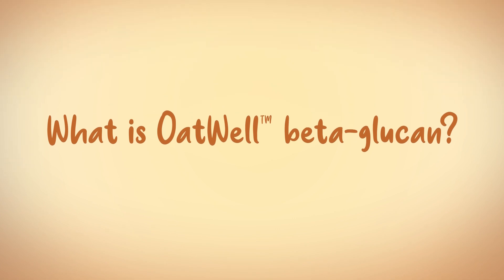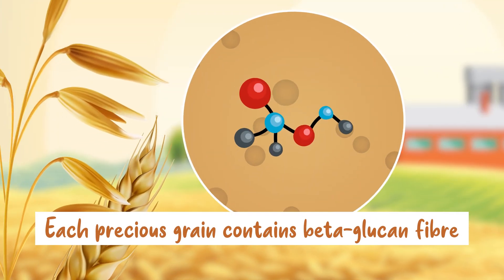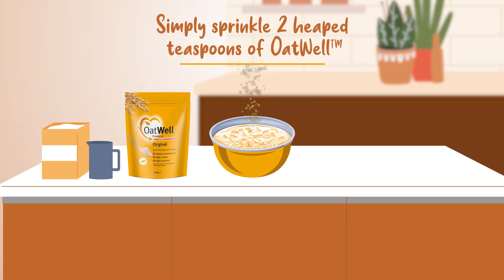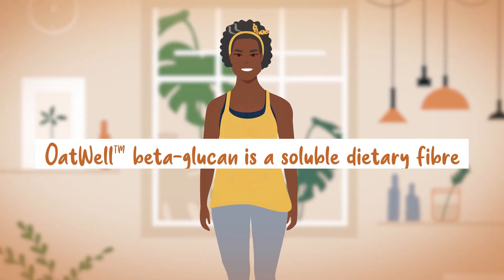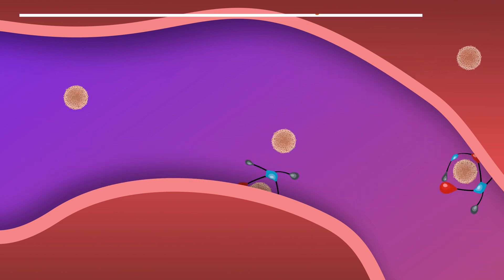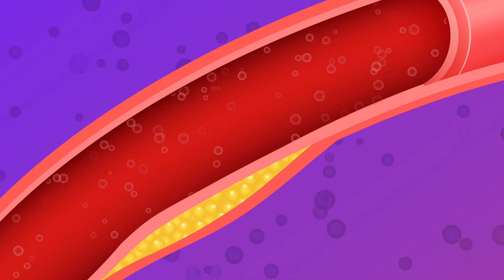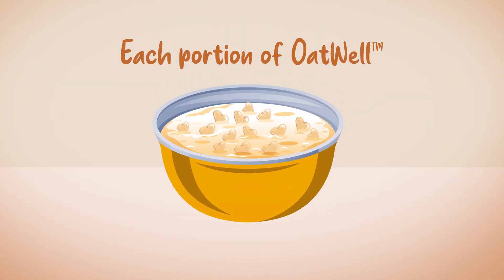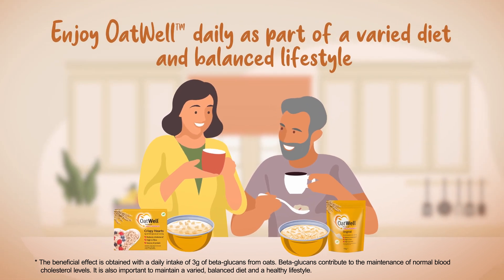What is OatWell™ Beta-Glucan?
Discover the many benefits of OatWell™ beta-glucan. OatWell™ is an effective and tasty range of products including oat cereals, containing 3g of all-natural oat beta-glucan fibre – proven to lower cholesterol, and contribute to the maintenance of normal blood cholesterol levels. * Improving your diet is an important step towards preventing heart disease. High Cholesterol is a risk factor for heart disease along with high blood pressure, smoking and being overweight. Positive diet and lifestyle choices are important for looking after your heart. Why not try OatWell's range of products as part of a balanced diet and a healthy lifestyle...